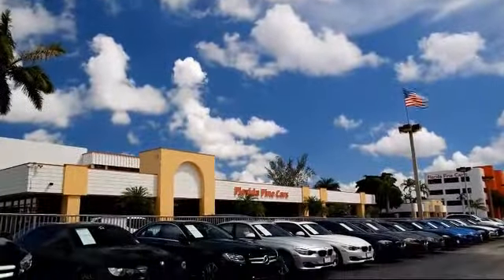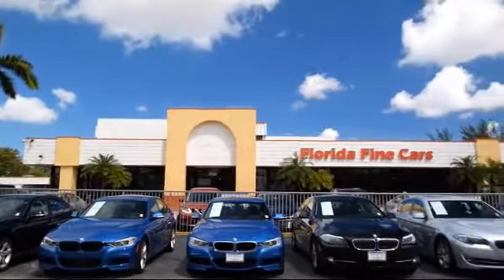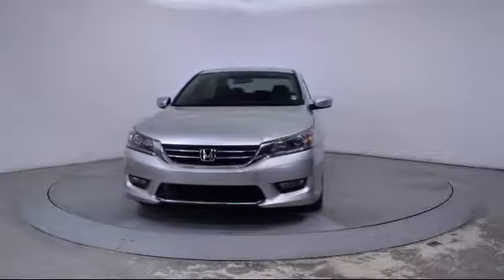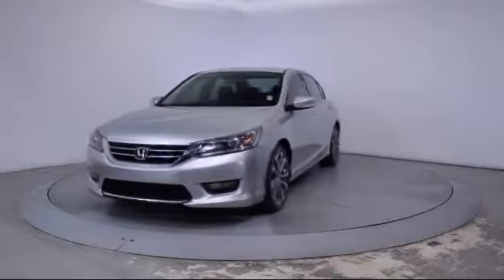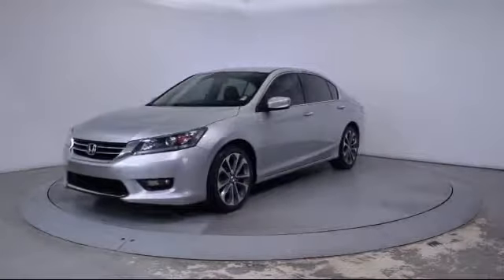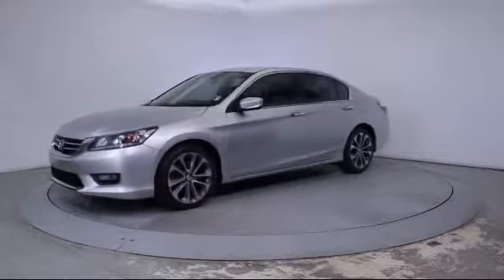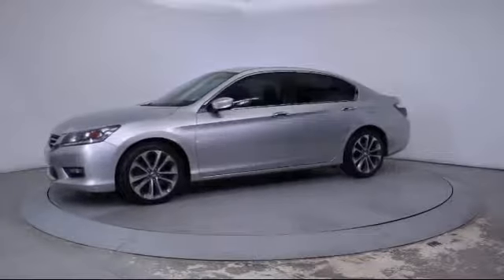2014 Honda Accord Sedan Sport Miami Fort Lauderdale Hollywood West Palm Beach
2014 Honda Accord Sedan Sport Stock Number: 84718 Vin:1HGCR2F54EA204420.